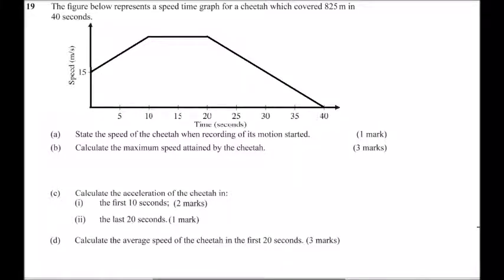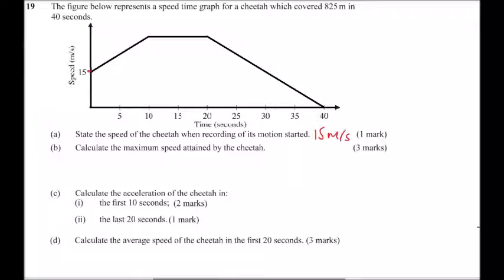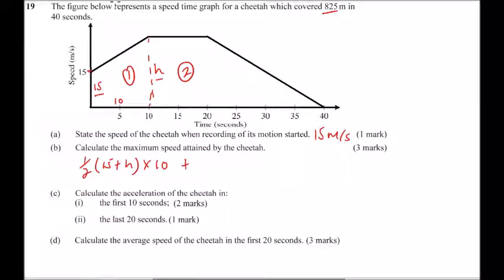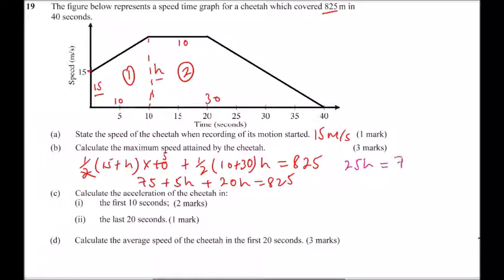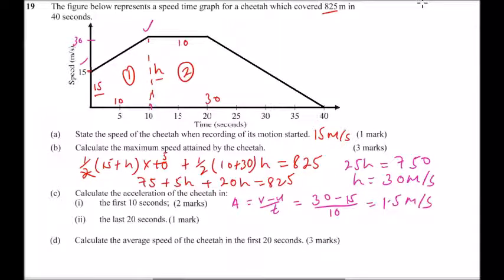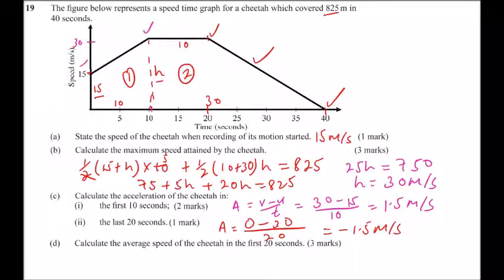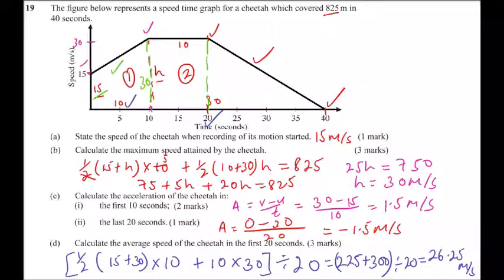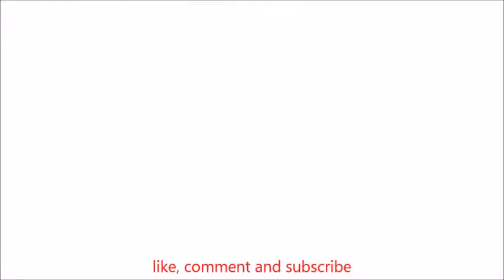2014 KCSE MATHEMATICS PAPER 1 NO 19